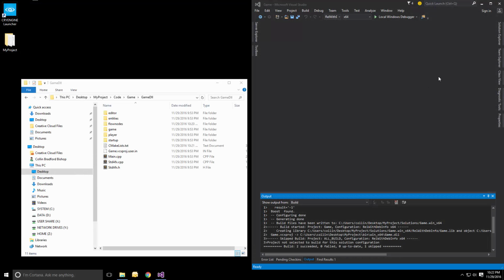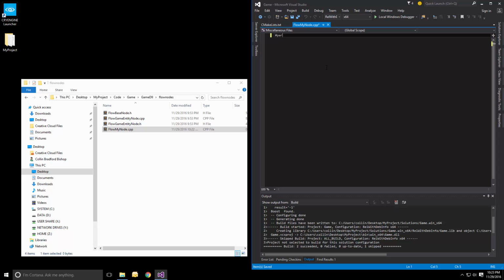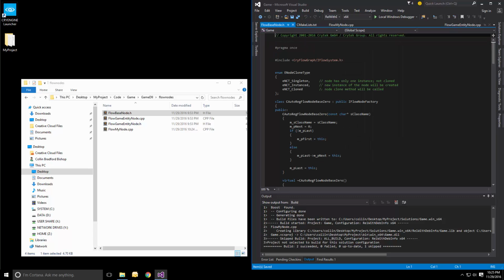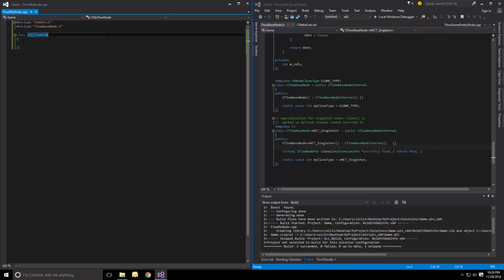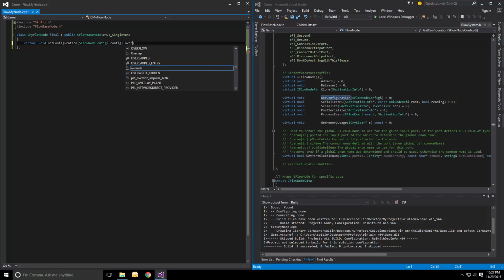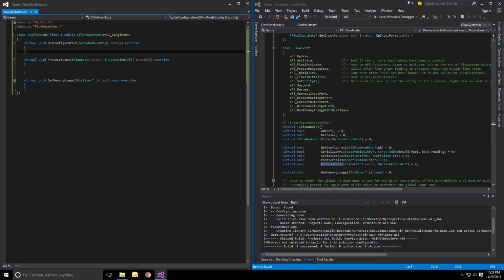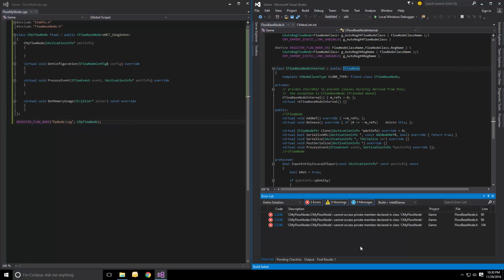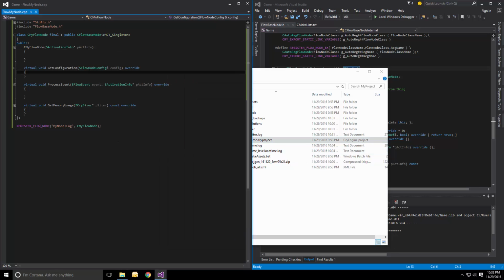How to create custom Flownodes Part 1 | C++ | Programming & Projects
In this first part of a 2 part series we focus on creating a flownode in C++. We first start by looking at the base container of the node and then adding input to enter a string to change the entry inside of flowgraph from the designers perspective.